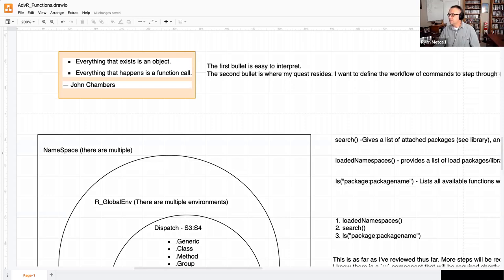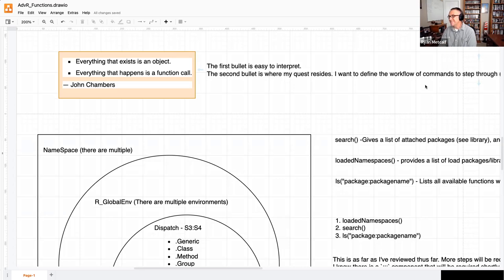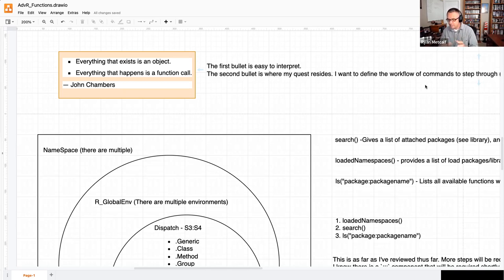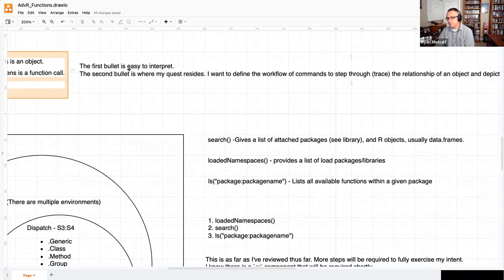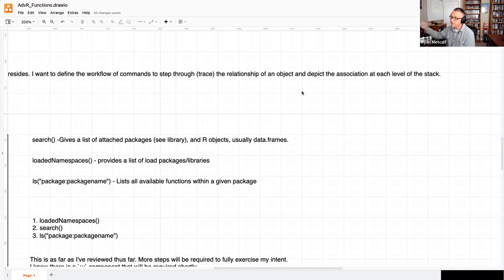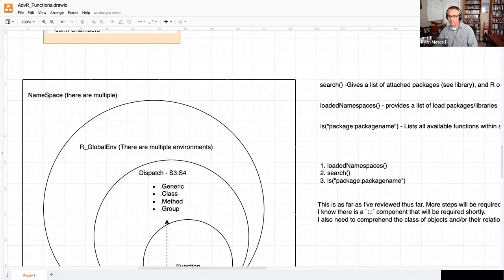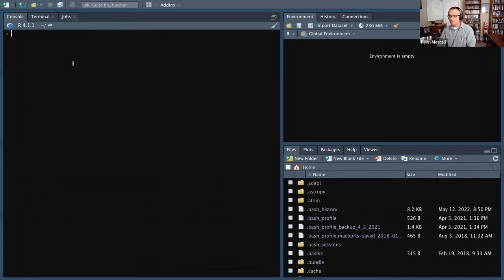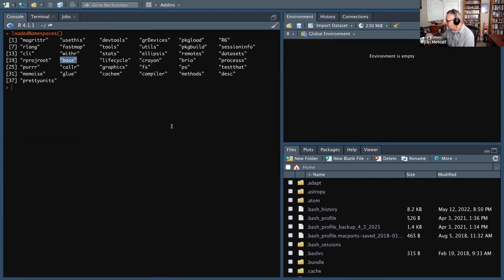Advanced R: Functions Part 2 (advr06 6)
Ryan Metcalf & Arthur Shaw & Trevin Flickinger present demos for Chapter 6 ("Functions") from Advanced R by Hadley Wickham on 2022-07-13, with the DSLC advr Book Club. Cohort 06